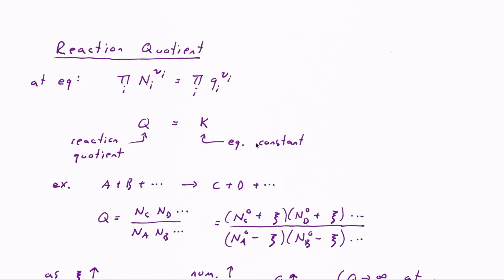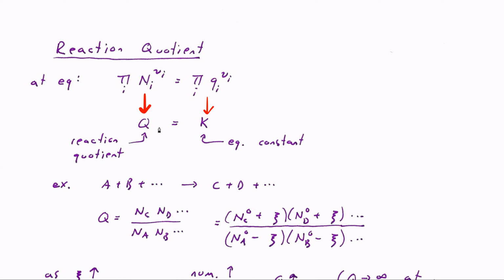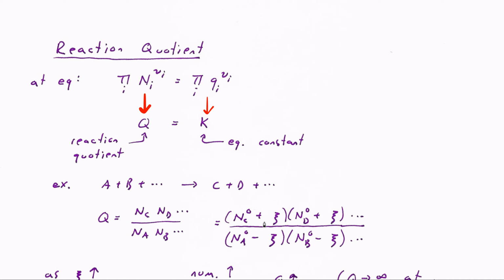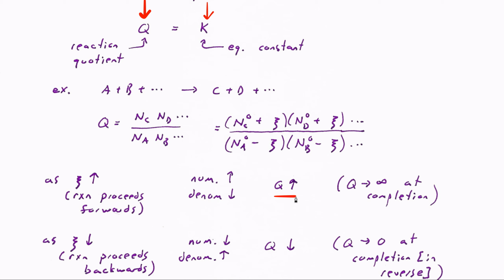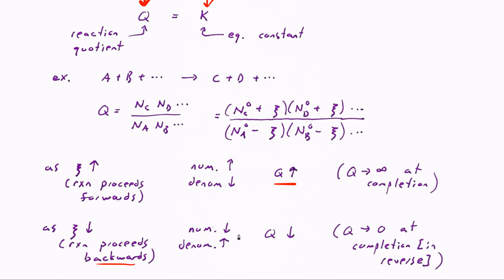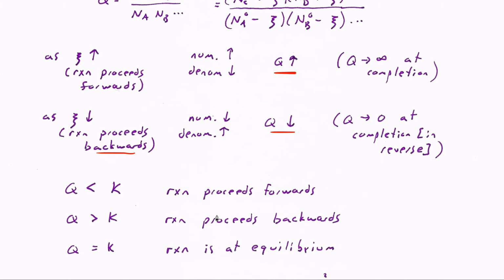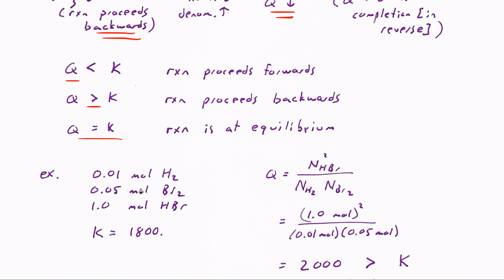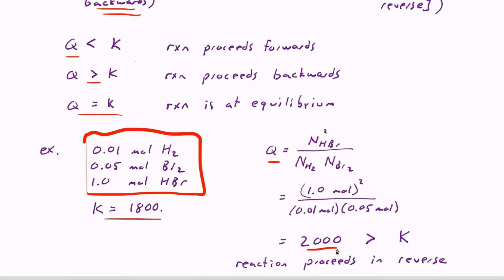Reaction Quotient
This video lecture introduces the idea of the reaction quotient, and how to use it to predict whether a particular reaction will shift towards products or towards reactants in order to reach equilibrium.